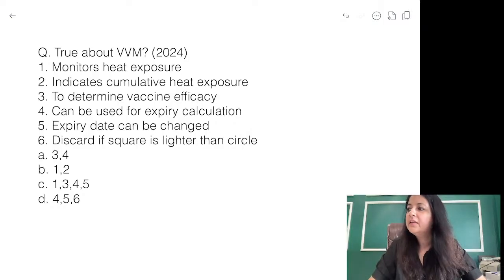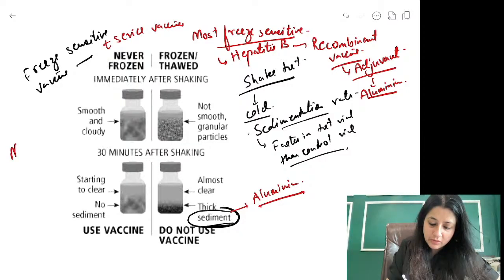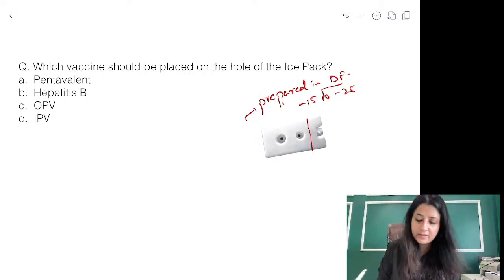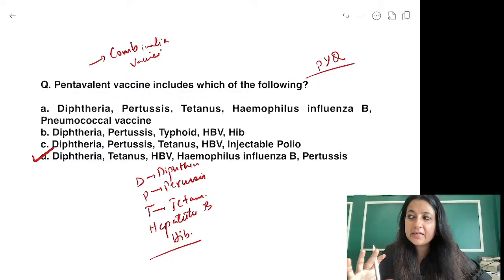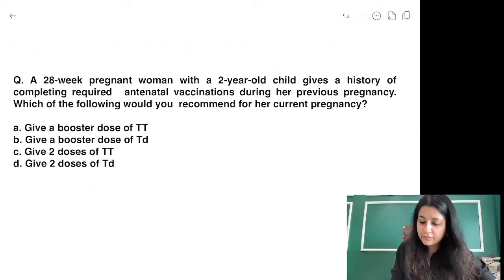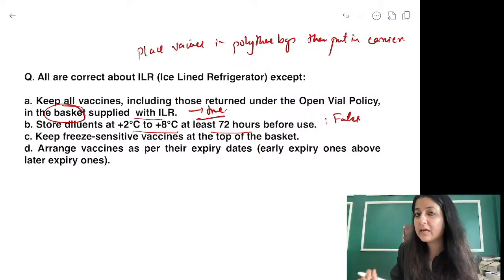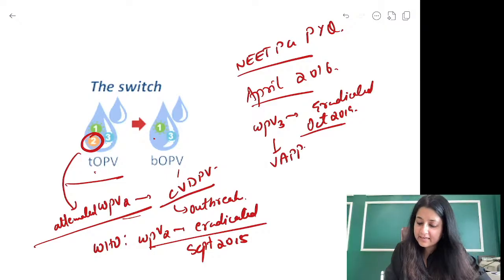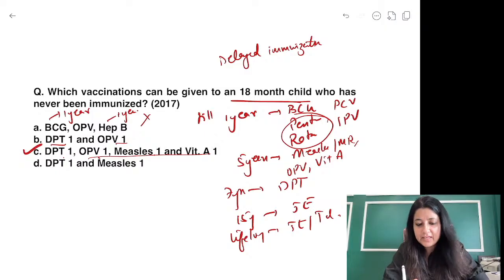PSM SURE SHOT NEETPG: Vaccines & National Immunization Schedule Ep 2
Time to give your PSM  Preparation a boost with the PSM Sure shot NEETPG.

To help in your preparation attend the daily live quiz on telegram at 8pm.